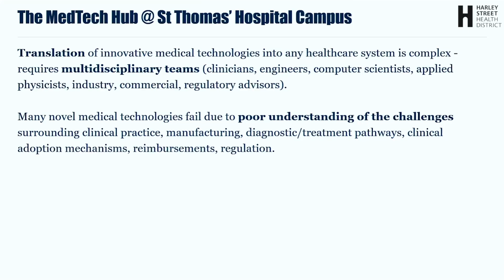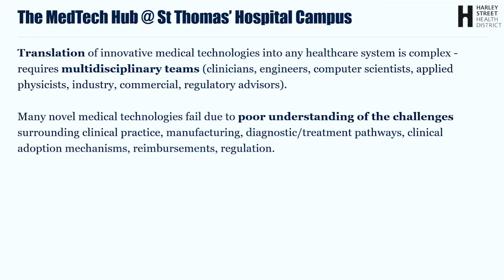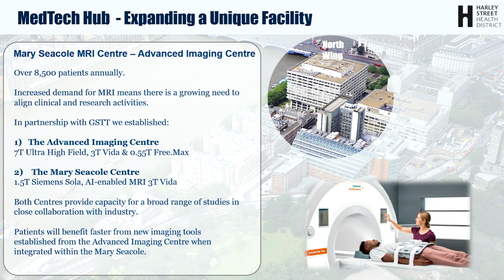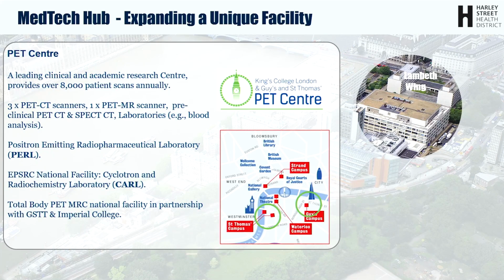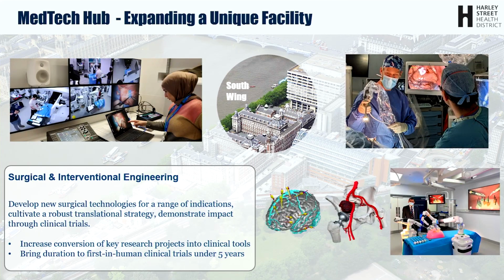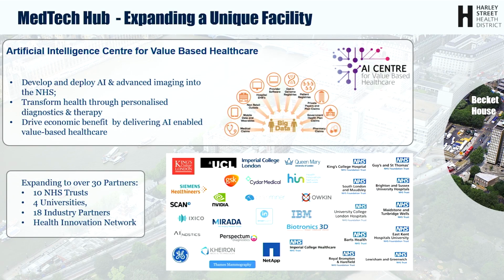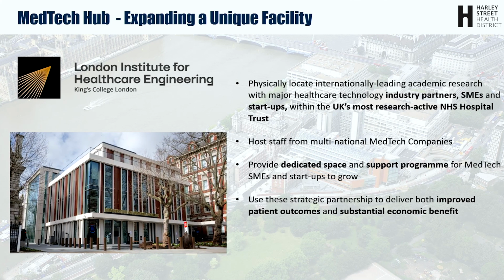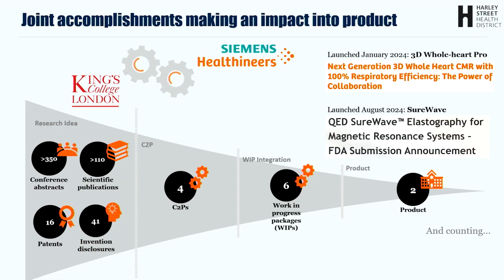Prof. Sebastian Ouselin at Healthcare Conference 2024: Revolutionising Patient Pathways